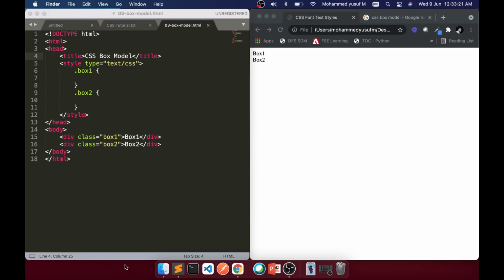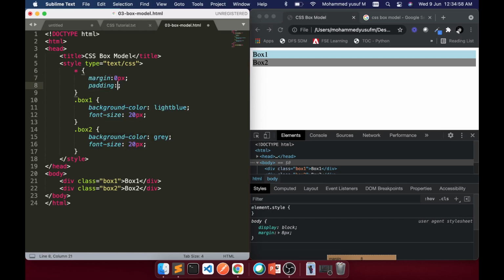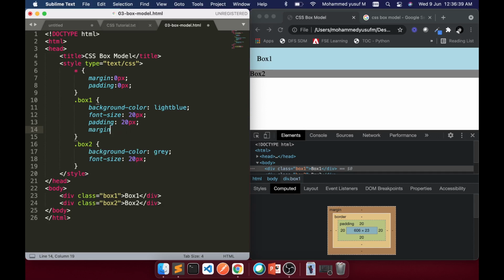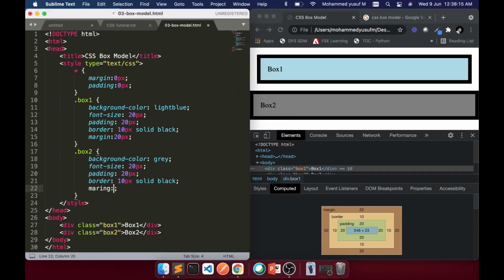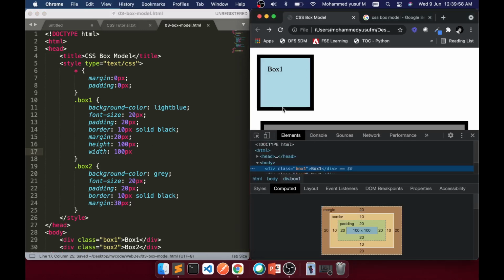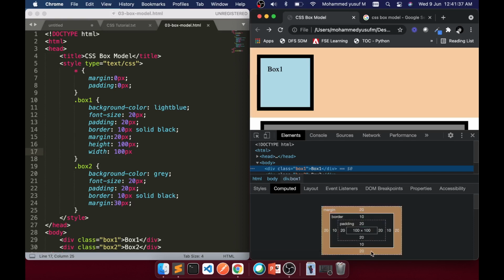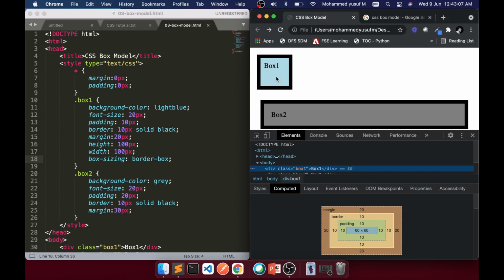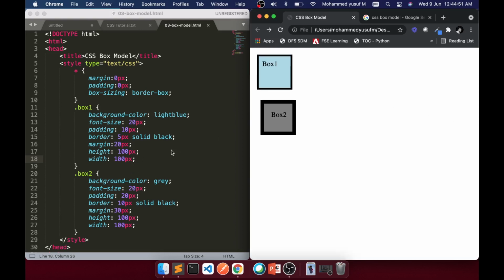CSS3 Tutorial - Part3 | Margin, Border, Padding & Box Model | yusy4code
This is part3 of our Crash Course CSS3. In this video we will discuss about CSS box model and how to apply border, padding, margin and its usecases.